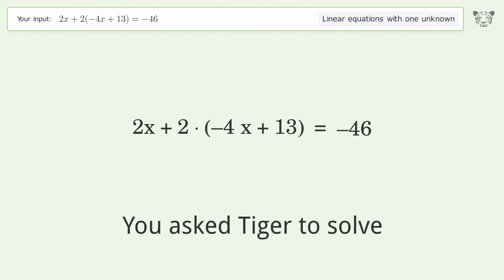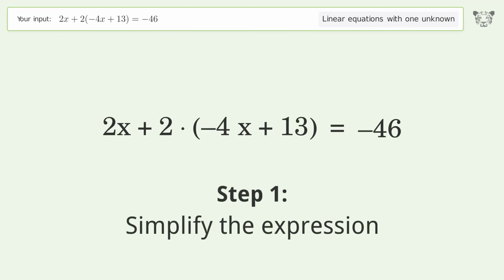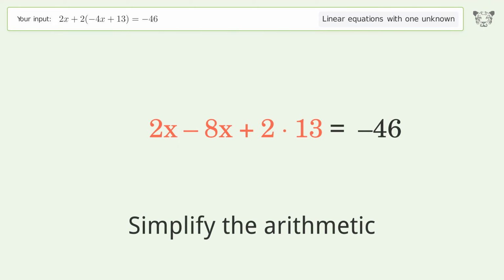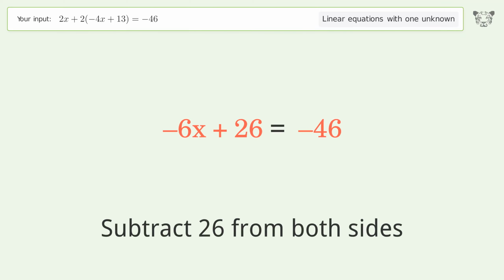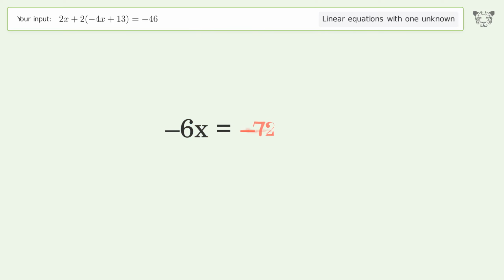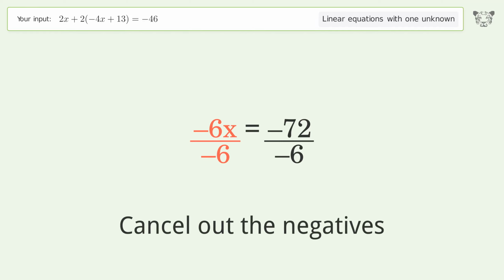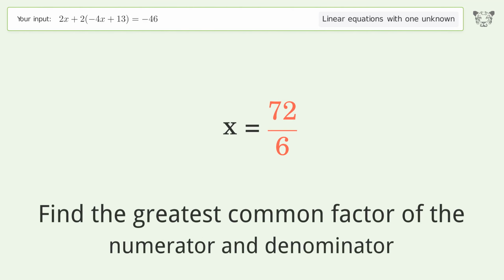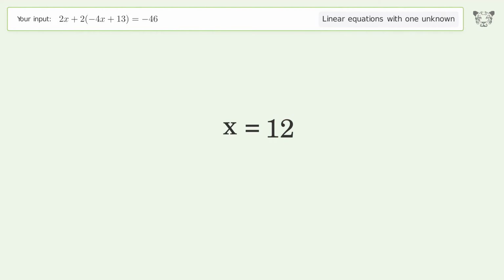Solve 2x+2(-4x+13)=-46: Linear Equation Video Solution | Tiger Algebra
Struggling with 2x+2(-4x+13)=-46? Watch our step-by-step video on Tiger Algebra to master this linear equation effortlessly. Also check out for more tips and tricks for dealing with linear equations with one unknown